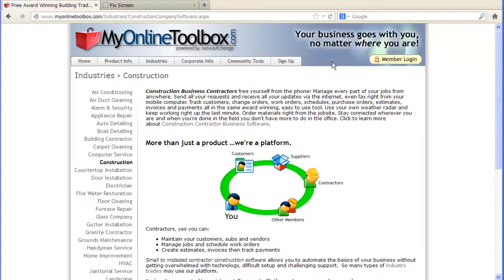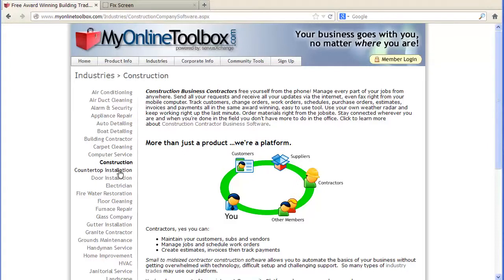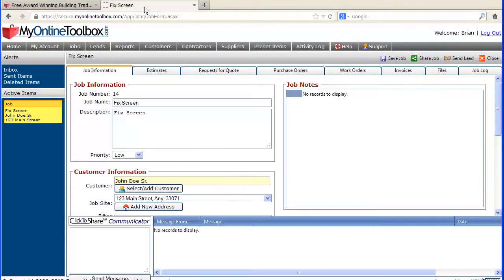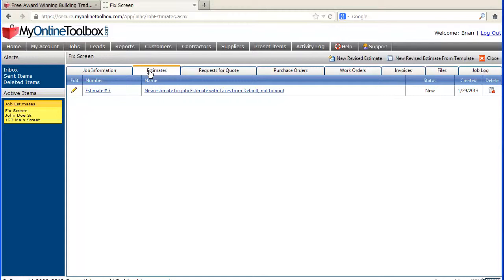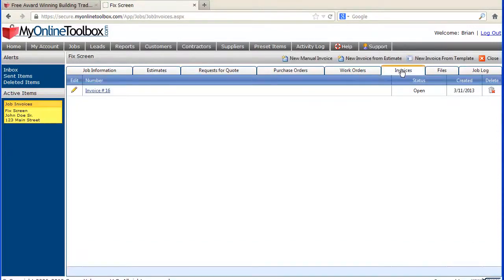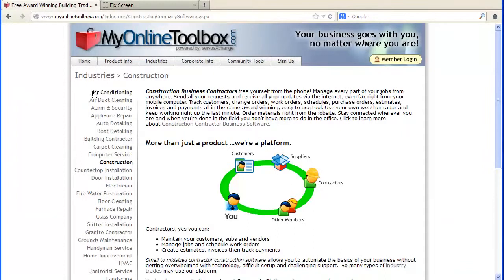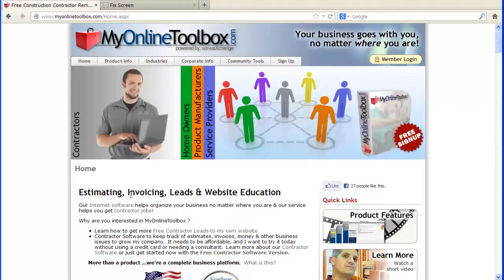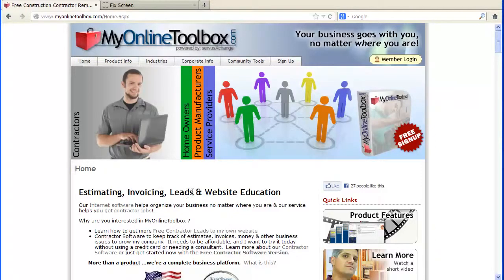Construction Contractor Estimate Invoice Software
Construction Contractors have an easy to start, and easy to use product to manage their Estimates, Invoices, Work Orders, Invoices & Collections.  Perfect for the one man show upwards of a small remodeling company requiring more users.